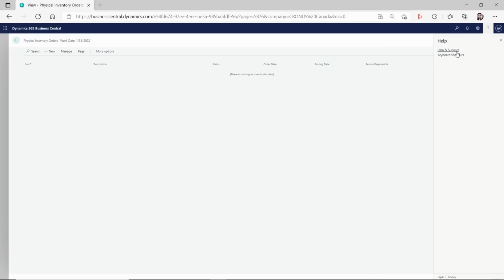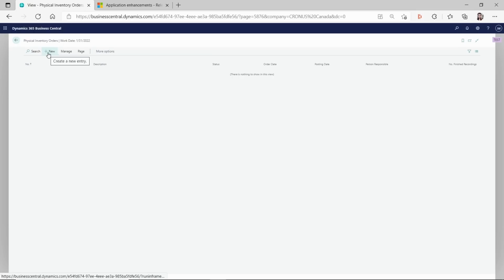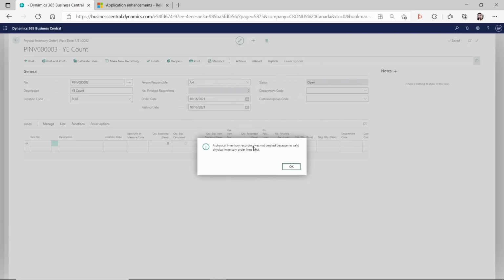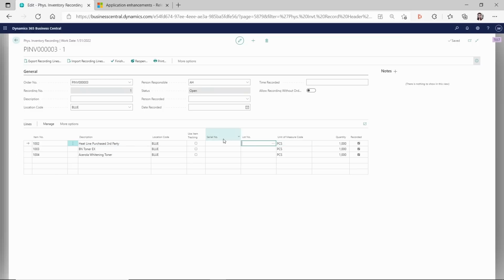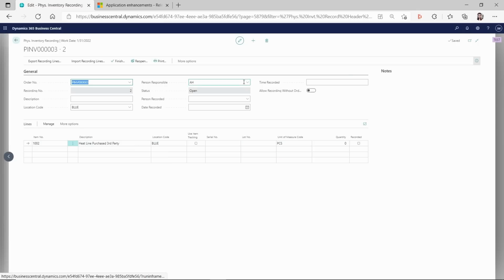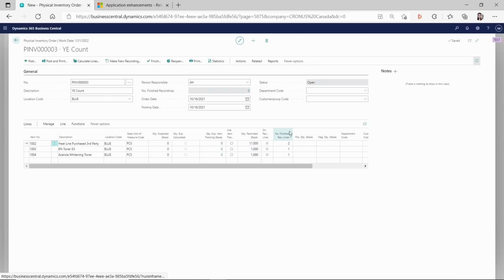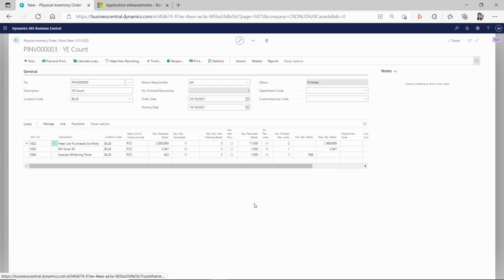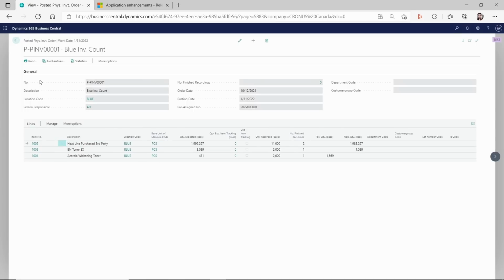Physical Inventory Orders Vs Physical Inventory Journal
This video explained the differences between the Physical Inventory Orders and the Physical Inventory Journal in Business Central and demonstrated how to use the Physical Inventory Orders.